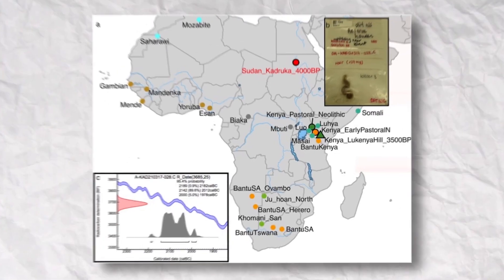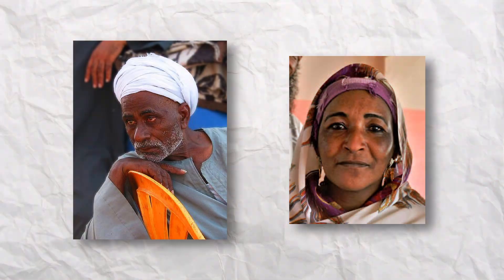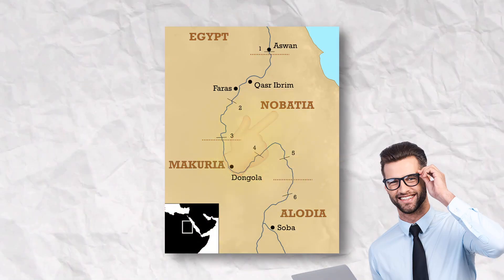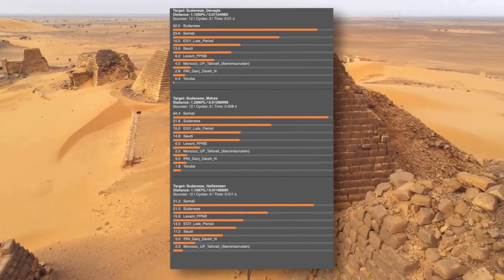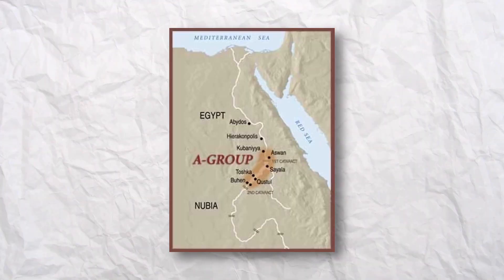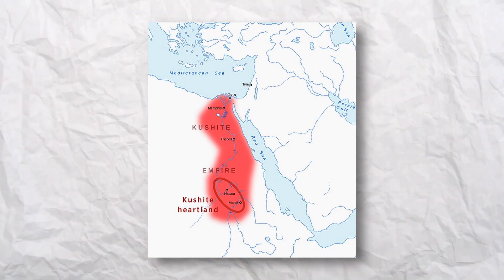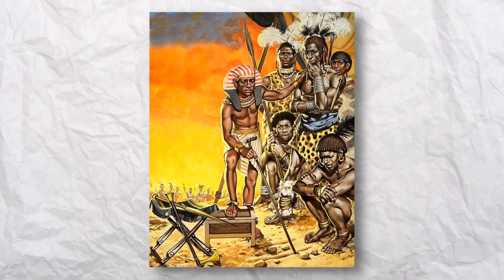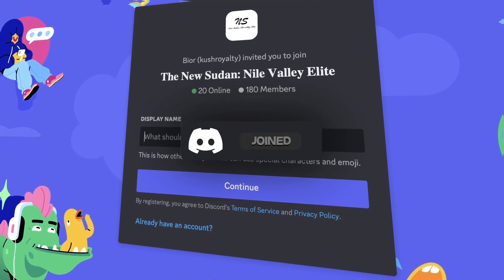Ancient Nubian DNA | How Much Do Modern Sudanese Nubians Have?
In this video we will be looking at Sudanese Nubian & Arab dna samples and seeing how much ancient dna from the Cushitic, & Eastern Sudanic Nilo Saharan speaking cultures of ancient Nubia, as well as looking a a few Christian Nubian Medieval Period dna samples and seeing its ancient dna breakdowns.

If you area interested in learning more about Nubia, see my pdf document explaining its prehistory in the context of the Nilo Saharan peoples:

Full PDF Document on the Prehistoric Populations of North Africa & The Near East

Want to be involved in these discussions, and share your
own knowledge?